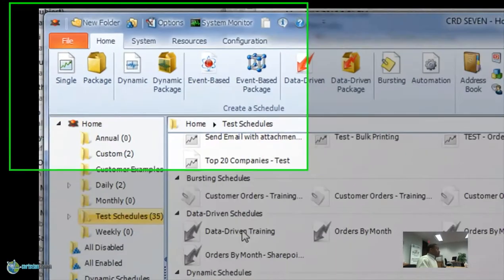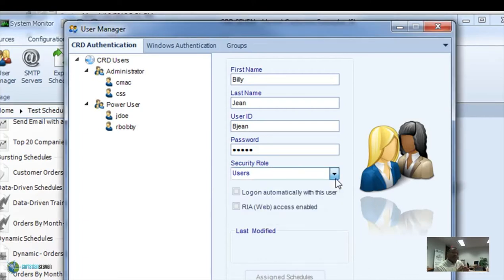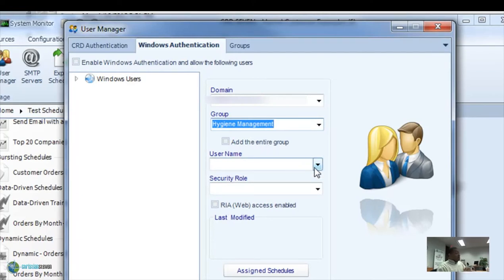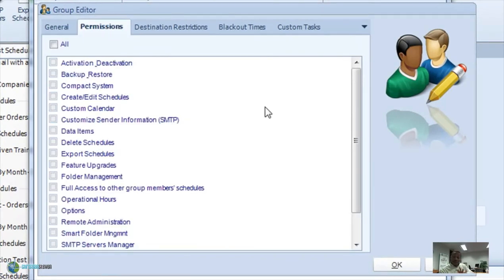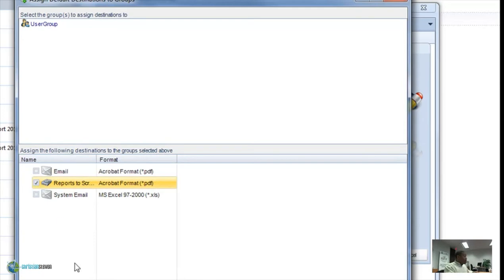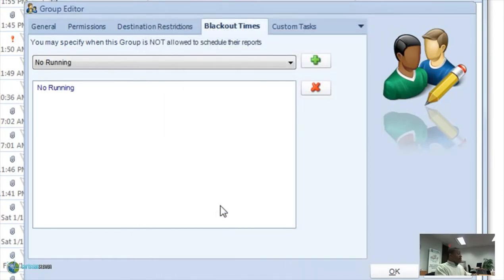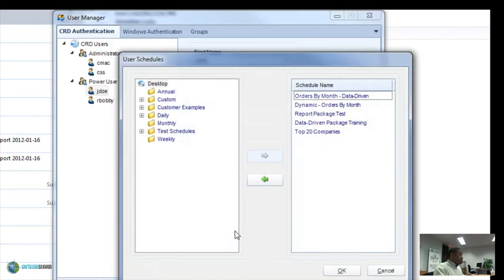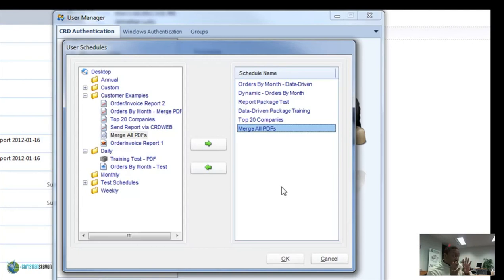CRD Secure User Logon: Multiple Users can Schedule Crystal Reports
With the CRD User Management feature, Administrators can create multiple user profiles and groups. Permissions can be assigned to each user specifying which features they have access to. With this feature multiple users can schedule Crystal Reports and automate business processes.